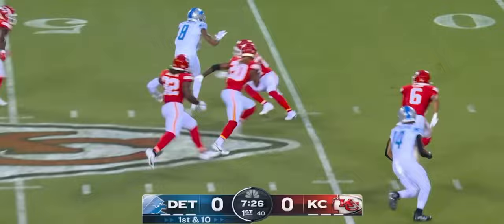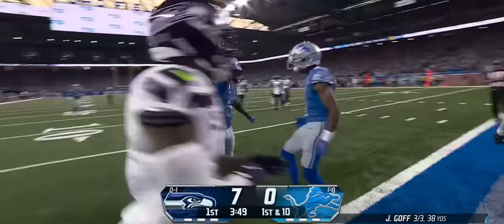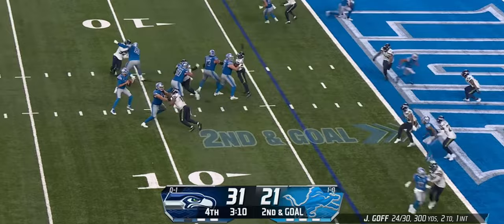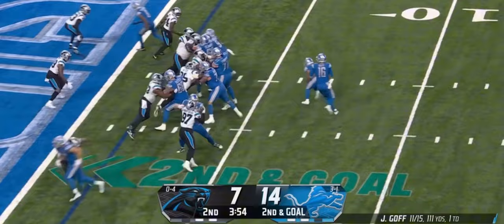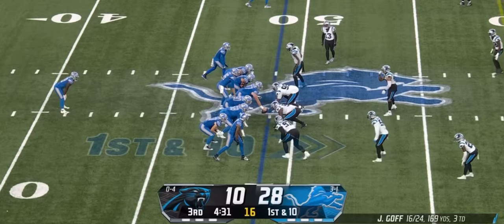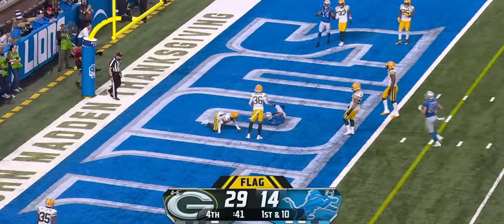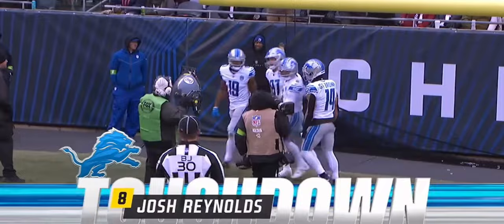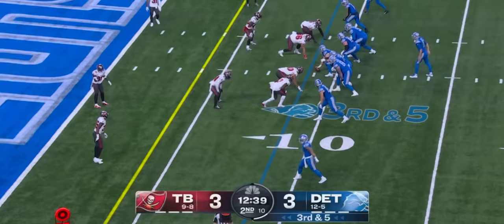Josh Reynolds || 2023-24 Highlights || Denver Broncos WR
God loves you guys and wants the best for you. Pray it’s so good for your soul. God Bless Yall 🙏🙏 hopefully you guys are doing good and praying